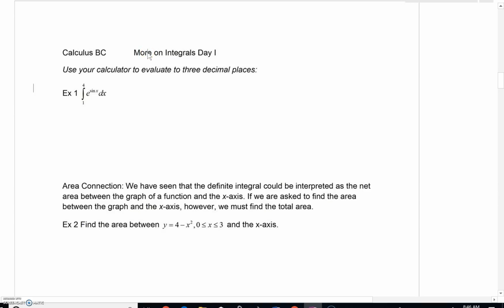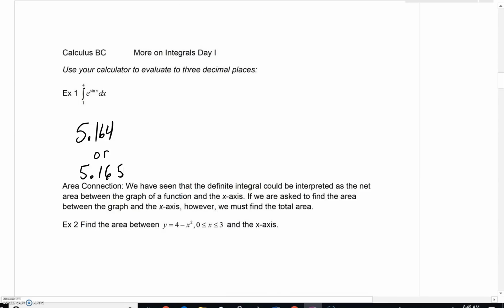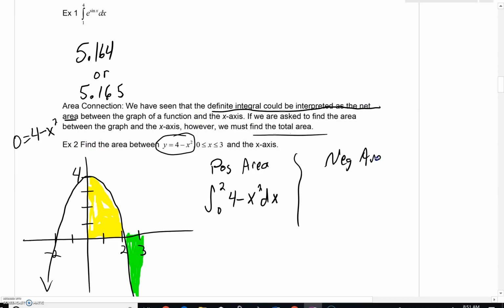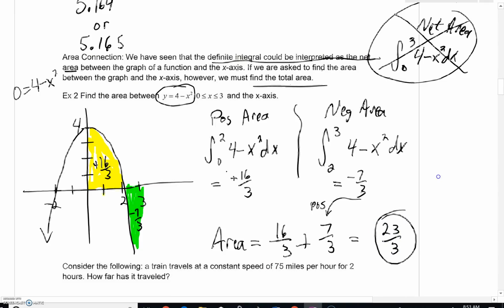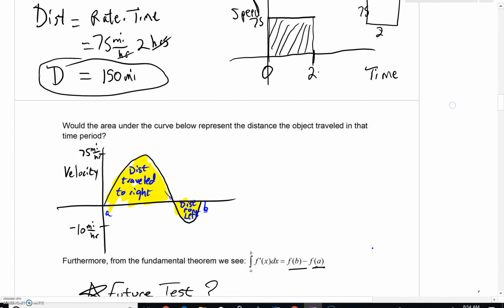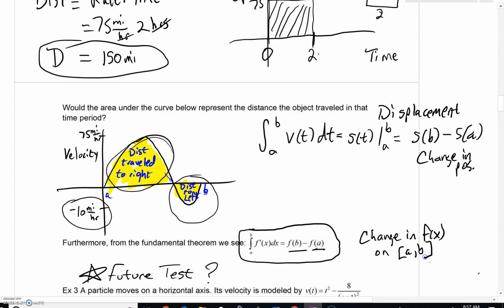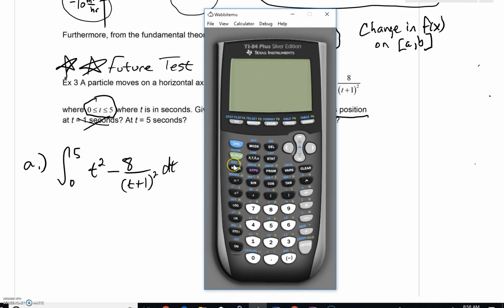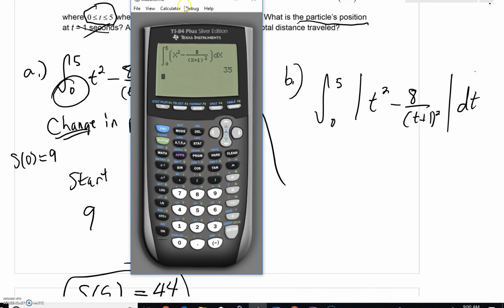Calc BC More on Integrals Part 1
Area under curve, displacement and distance traveled.